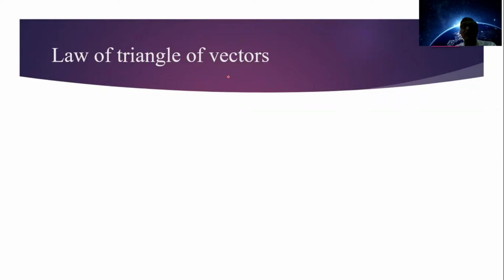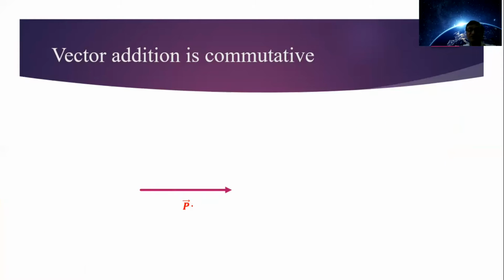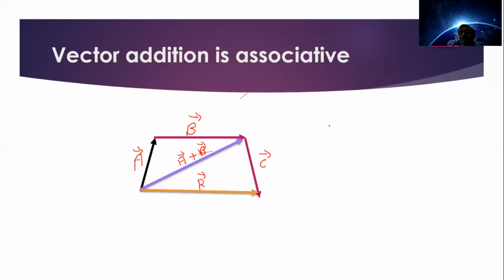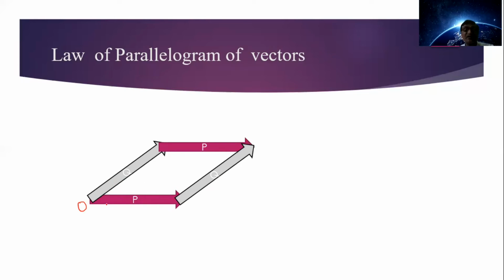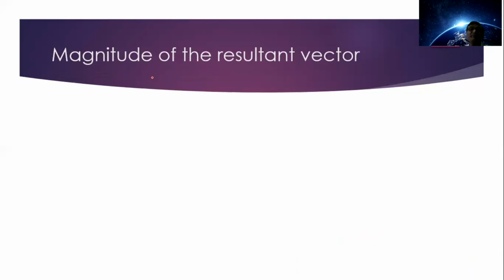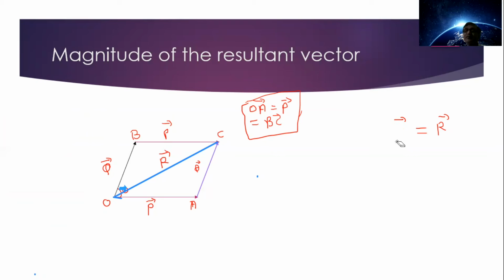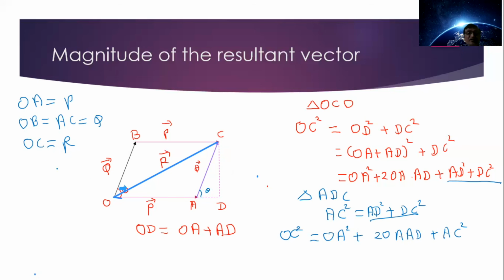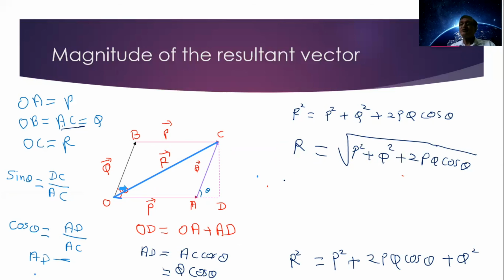XIlaw of triangleUtb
law of triangle of vectors
magnitude of vectors